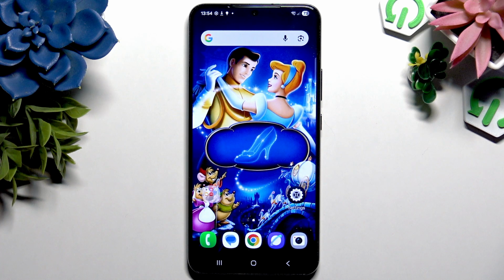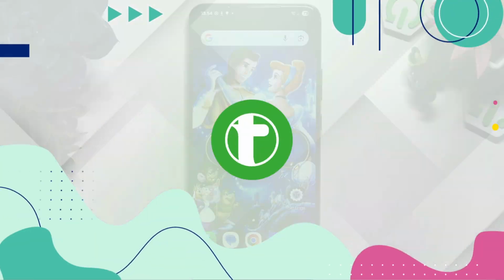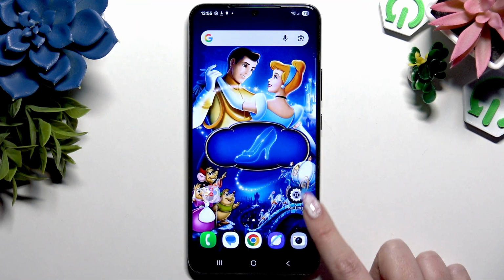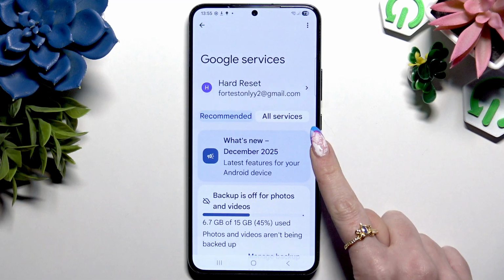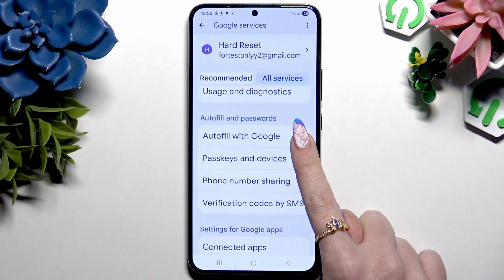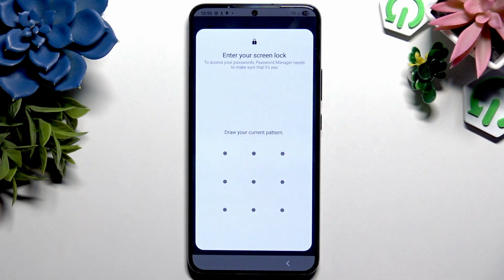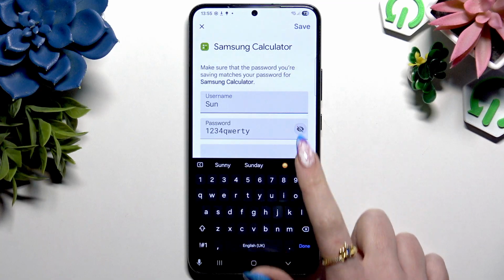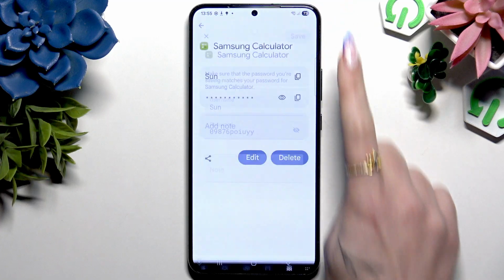How to Edit Saved Passwords on SAMSUNG Galaxy S22+ 5G (Google Password Manager)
Learn how to edit a saved password on your SAMSUNG Galaxy S22+ 5G using Google Password Manager. In this short, clear tutorial you’ll see every step: open Settings, tap Google, choose Autofill with Google, open Google Password Manager, unlock with your screen lock, edit the saved entry and tap Save. Keep your logins up to date and secure.

How to edit saved passwords on SAMSUNG Galaxy S22+ 5G using Google Password Manager?
How to access Google Password Manager on SAMSUNG Galaxy S22+ 5G?
How to change a saved password in Autofill with Google on SAMSUNG Galaxy S22+ 5G?

0:00 Intro
0:09 Open Settings and tap Google
0:24 Select All services and choose Autofill with Google
0:34 Open Google Password Manager
0:43 Enter screen lock and tap Edit
0:53 Save changes
0:59 Outro